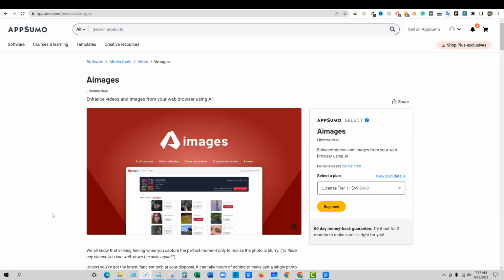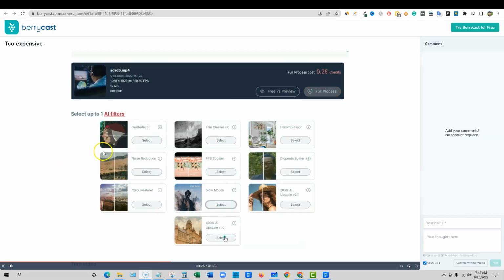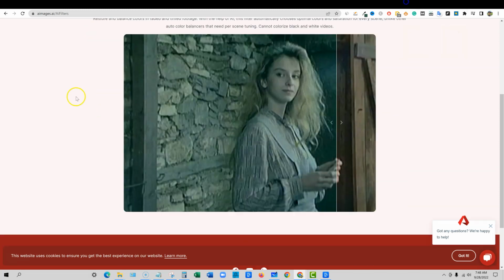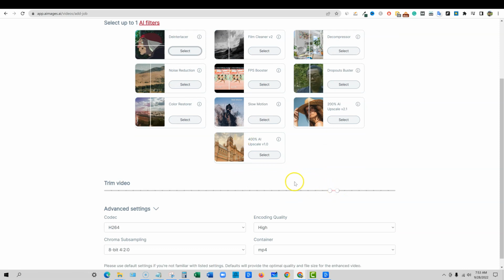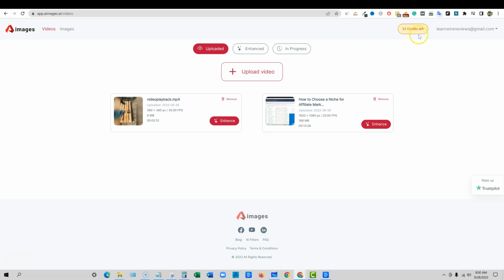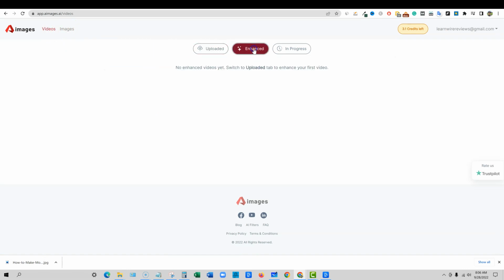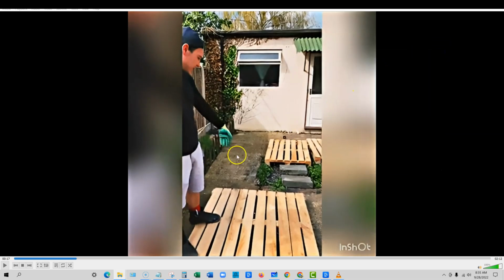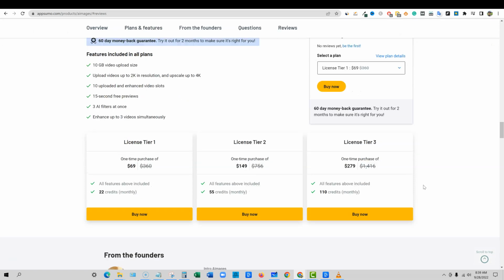Aimages Review: Use AI to Enhance Images and Videos